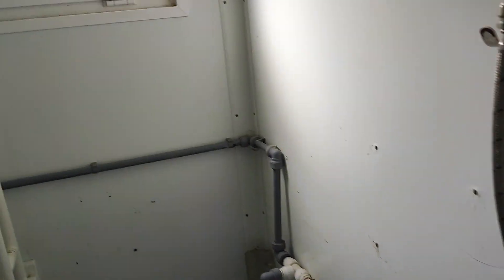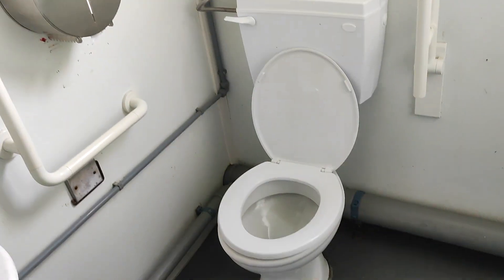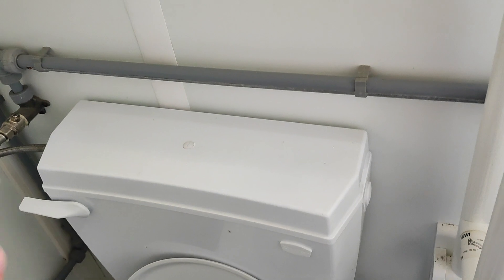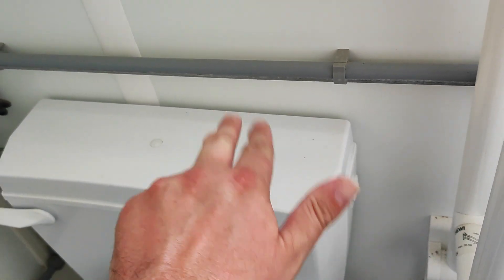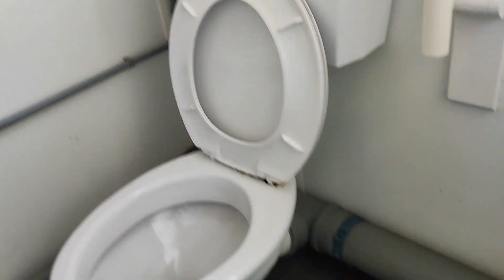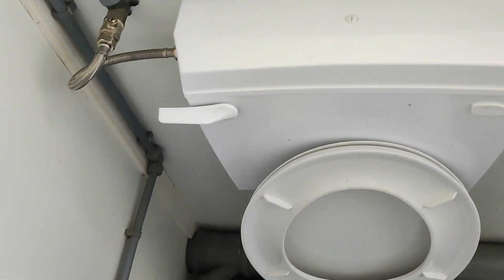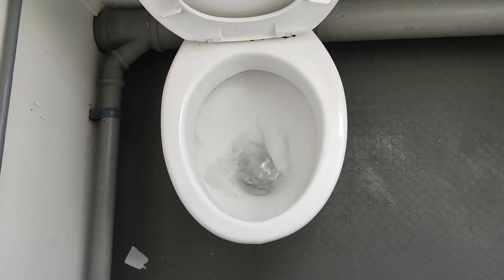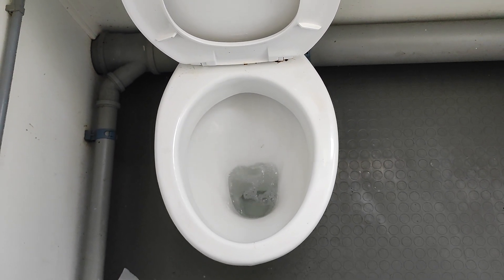Disabled toilet at the Chalet Westof Haven public toilets St Leonards on sea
These videos are blacklisted as I am the owner of them and they are not to be copyrighted or edit by anyone and also not to be backed up to upload to their channels and if anyone is caught doing what's been mentioned above then they will be reported under copyright infringemency and cyber bullying and harassment and abusive content depending on how the reports of actions mentioned above are badly missused.

I thought I would check on the Disabled one whilst I was there and another Dudley Acclaim cistern replaced the Geberit Flush panel cistern and the German pan remains and again it had a nice flush and a little gurgling sound on the after flush Cleanliness 7/10